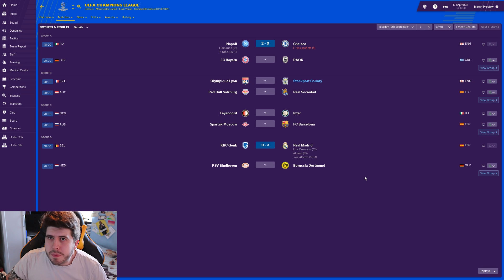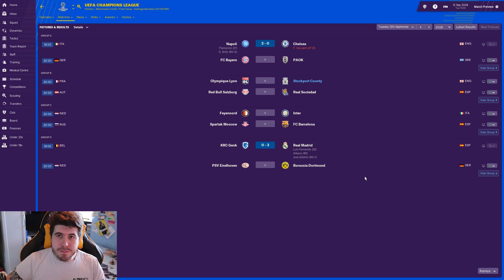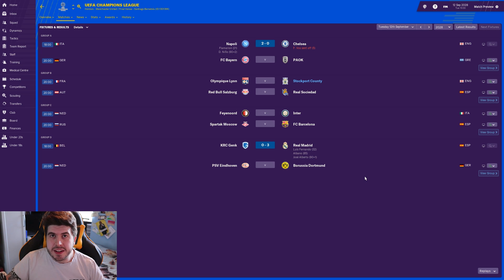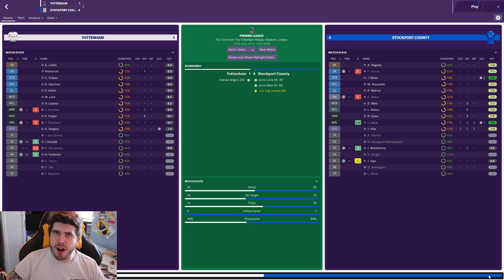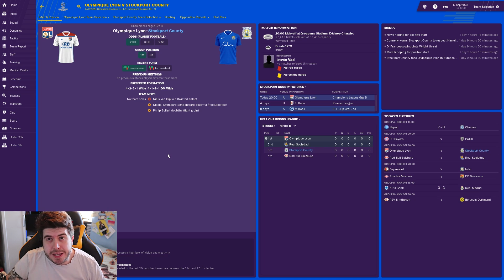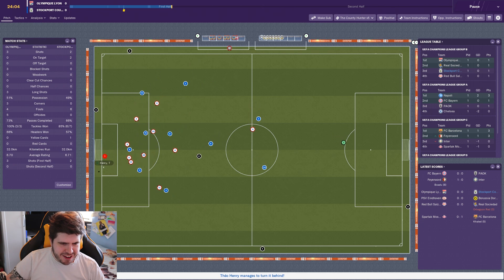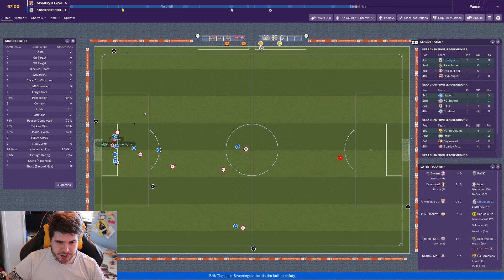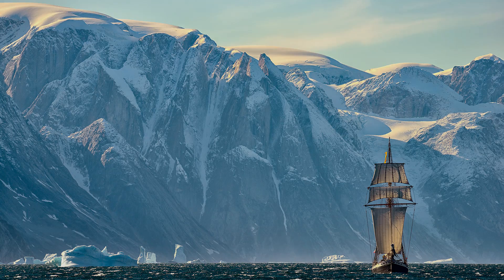Rebuilding Stockport County - S11-E2 What. A. Strike! | Football Manager 2019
In this Football Manager 2019 lets play we take control of Stockport County. A team who have fallen far from the highs of the second tier down to the sixth. Our aims are return them to their former glory and then take them to the Premier League and European glory beyond!

FAQ